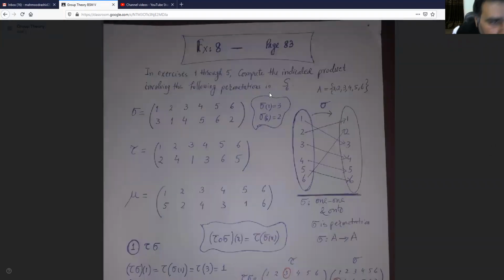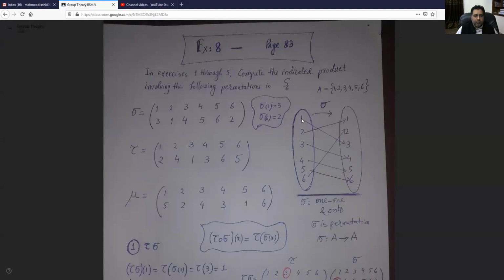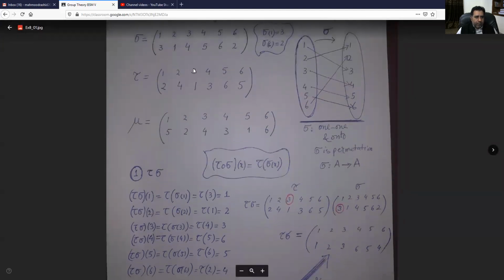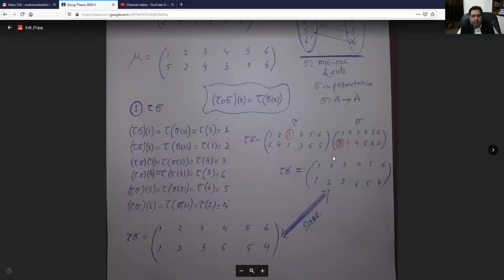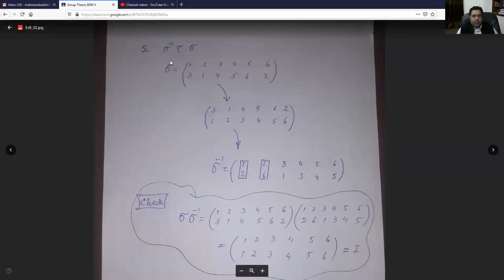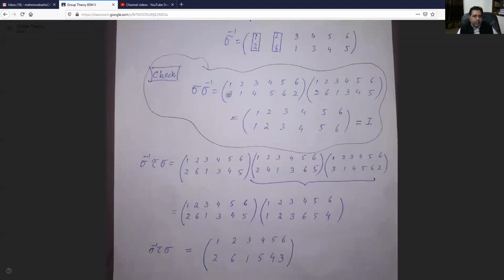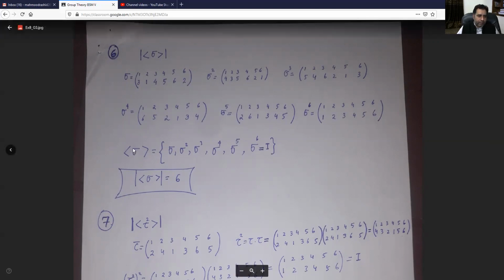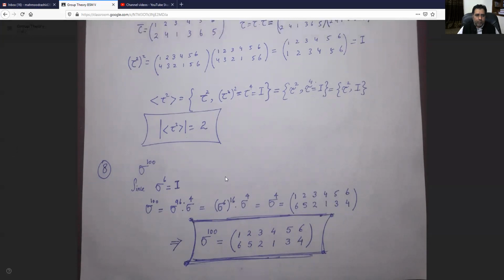Groups of Permutations|Part 03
In this video some problems are solved from exercise 8 of the text book.